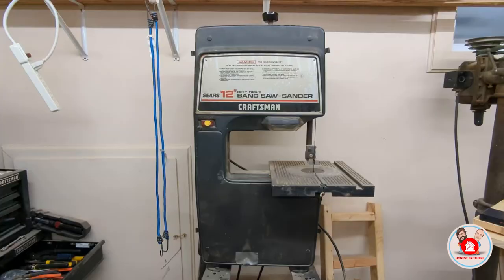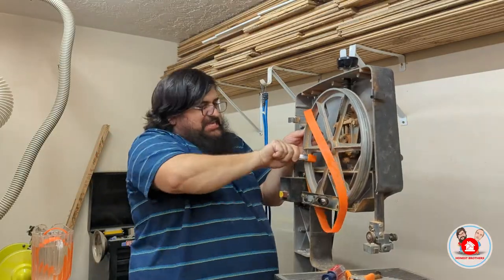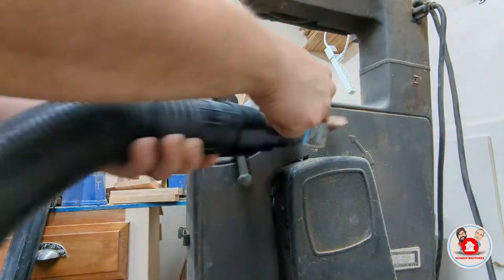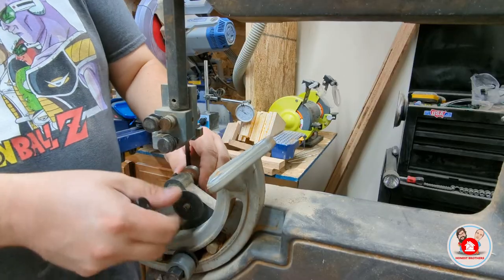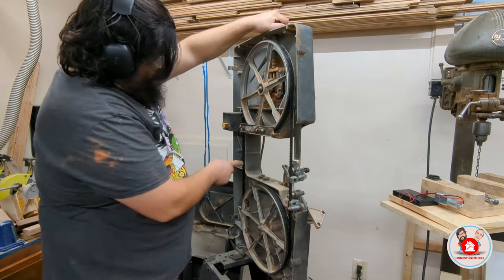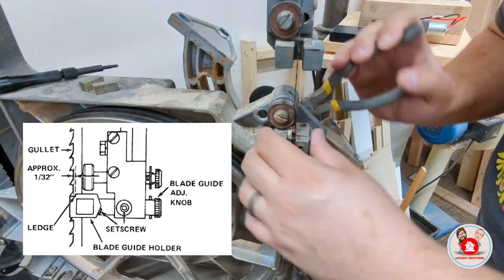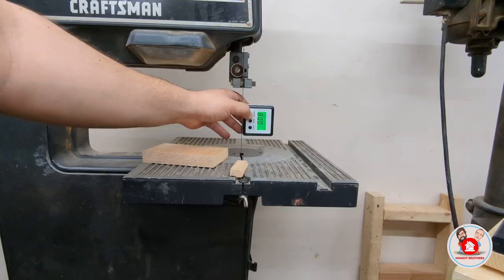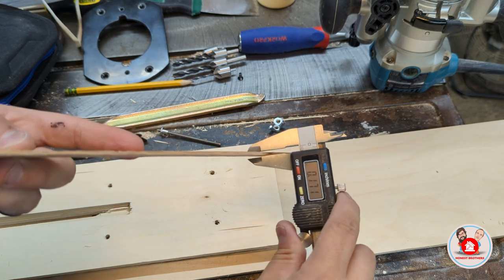Craftsman Bandsaw Tuneup | Resaw blade install, tire replacement, and tune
Brandon replaces the blade on his Craftsman Bandsaw, makes a couple inappropriate jokes and does a little bit of resawing.

00:00 - Intro
01:10 - Urethane tire replacement
02:15 - Setting everything to zero'
03:48 - Centering blade on tire
04:28 - Lower thrust bearing
04:48 - Lower graphite impregnated guide blocks
05:19 - Upper thrust bearings and guide blocks
06:17 - Level table
06:41 - Resaw demonstration